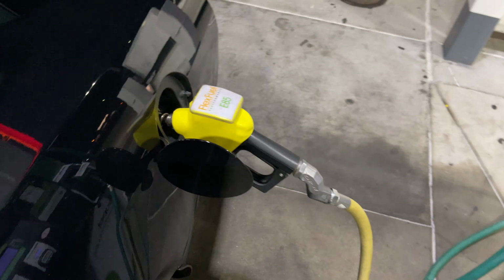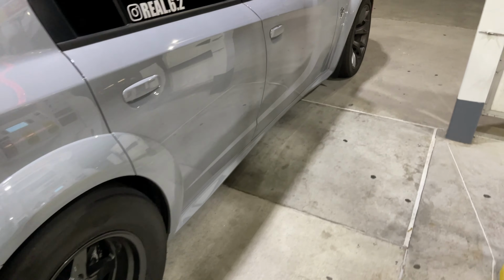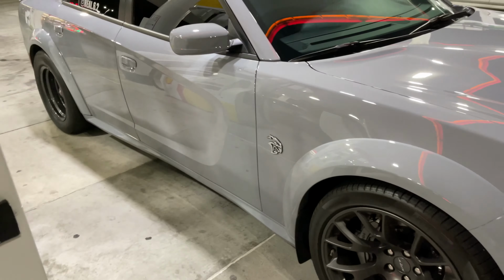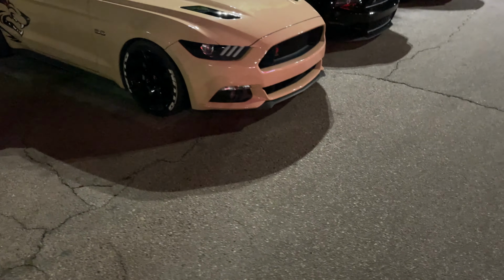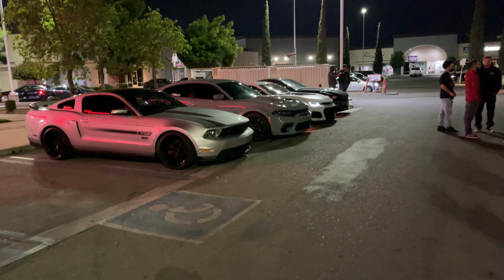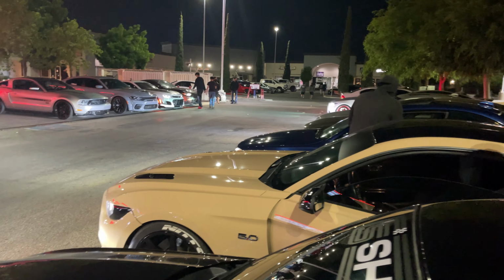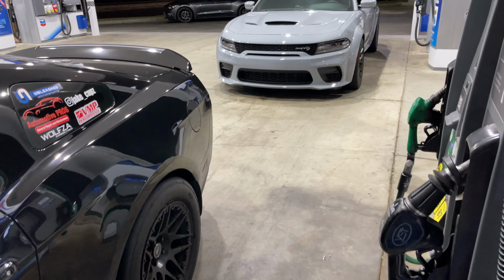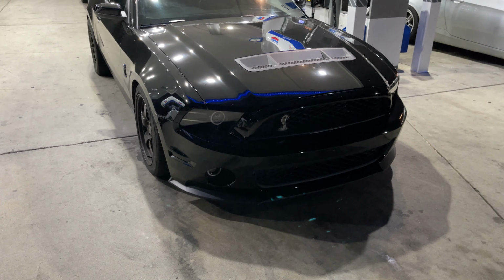Pro Charged Whipple VMP Mustangs Street Race // Boosted Mustangs vs Turbo BMW s // Cops Show Up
VMP Gen 3 R Mustang Shelby GT500 vs Whipple Mustang GT vs Pro Charged Mustang GT vs Vortech Mustang GT vs Widebody Hellcat vs Whipple Camaro vs Camaro ZL1 vs Turbo BMWs
Basically a lot of boosted mustangs Street racing, just call it CA2K lol. Oh and the cops show up at the end.

    //Updated 11-2020\\
○ Steering Wheels // Interior Carbon
Code: jake_cupz

○ Custom Decals // lanyards etc..

                 Exterior:
○ Ceramics;

// My name Jacob also known as jakecupz // jake_cupz I own a 2004 Mustang SVT Cobra Terminator and a 2011 Mustang Shelby GT500. This is my channel and we like to have fun and share it with you all Enjoy! 1320